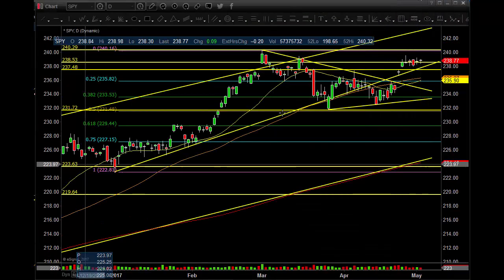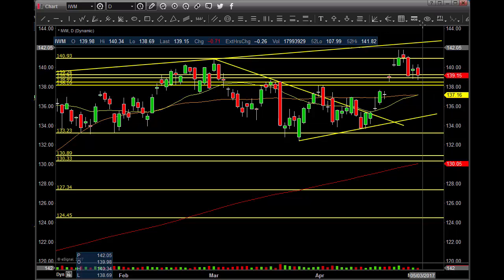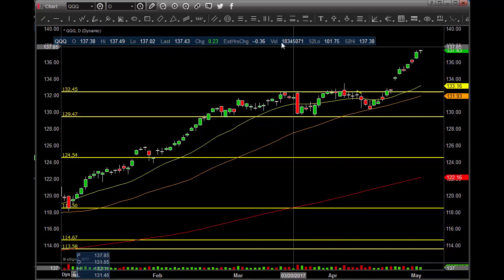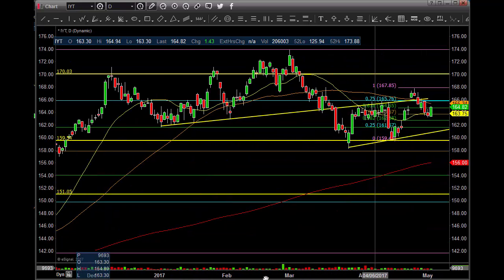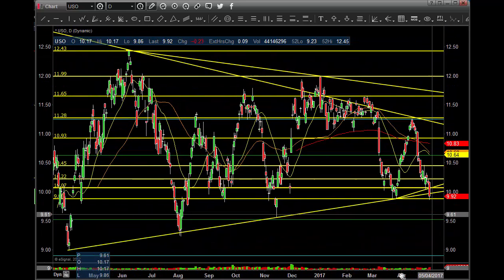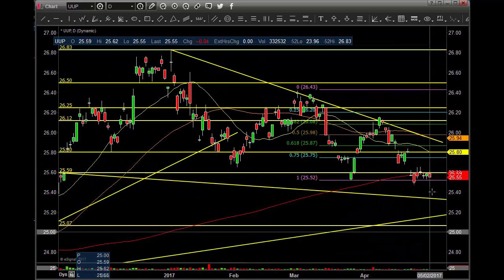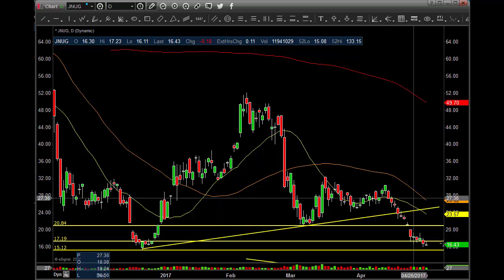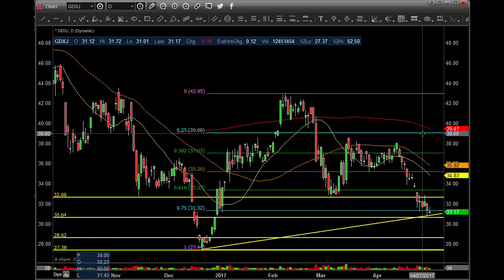$SPY $IWM $QQQ $DIA $IYT $USO $UUP $GLD $JNUG $GDXJ 5 2 2017